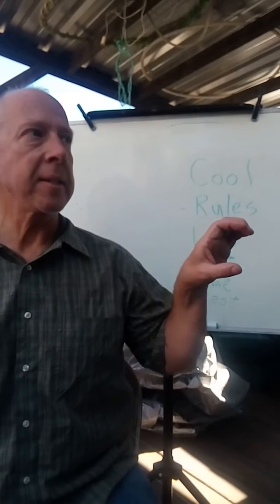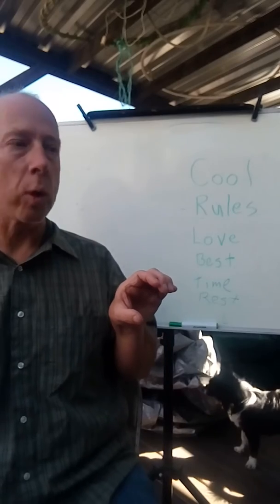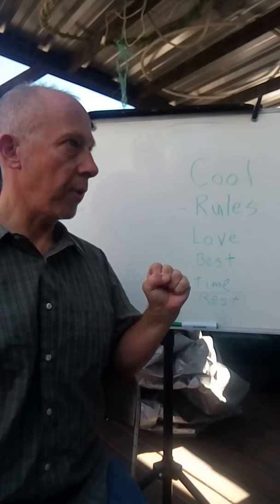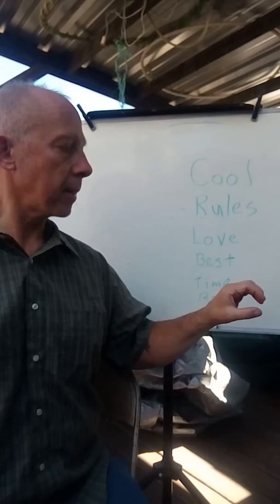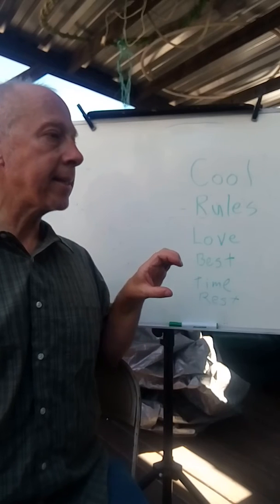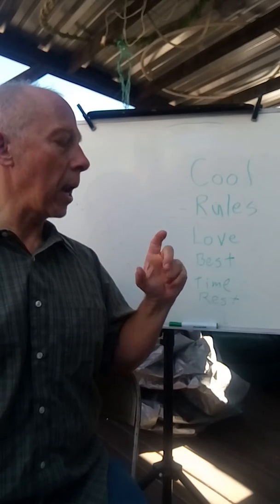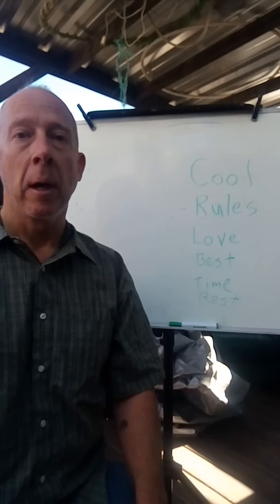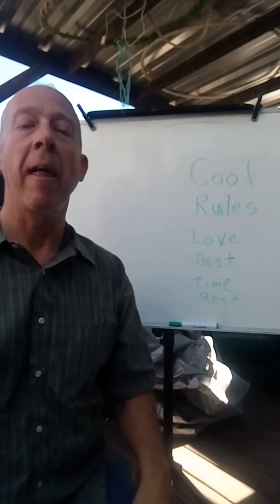"Our School is Cool" April 3, 2020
in my explanation of sign A, T and S I confused T with S, but correct myself the second time. See if you can find it